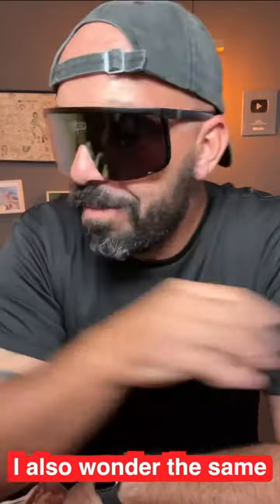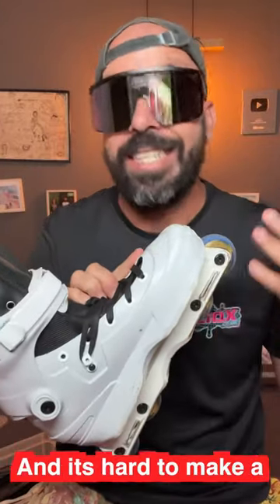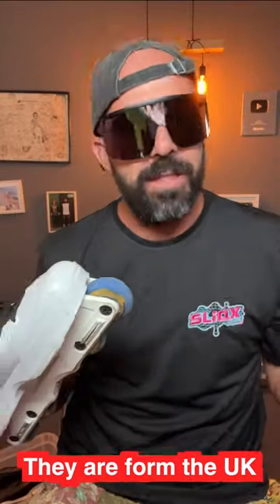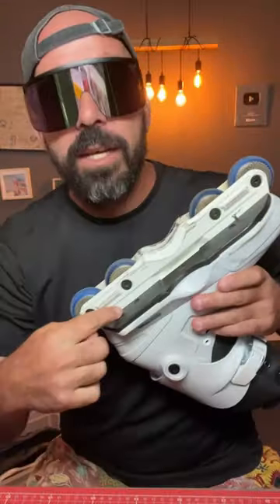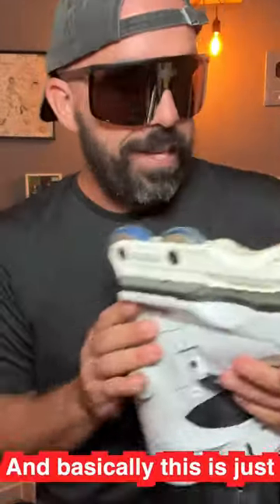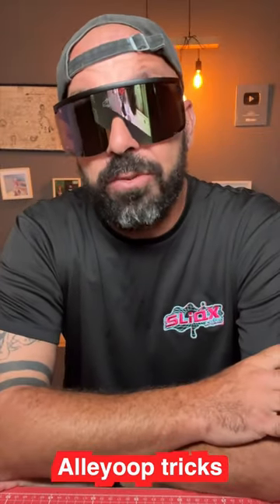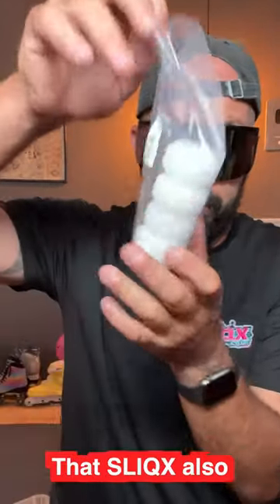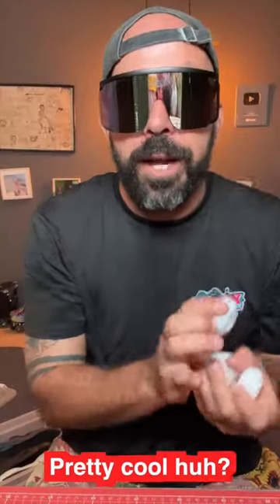Dear USD Aeon Skates Users